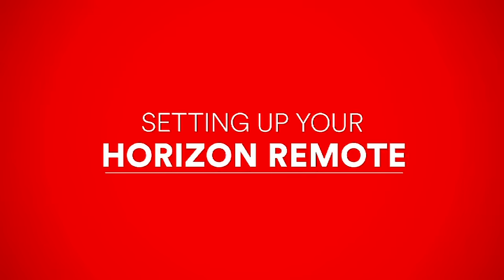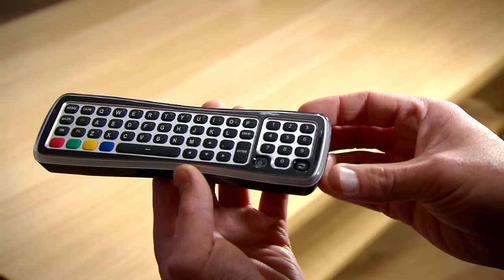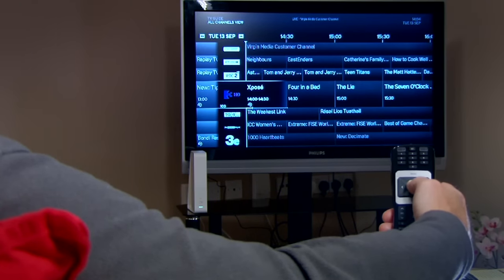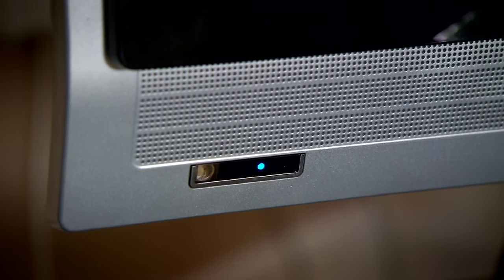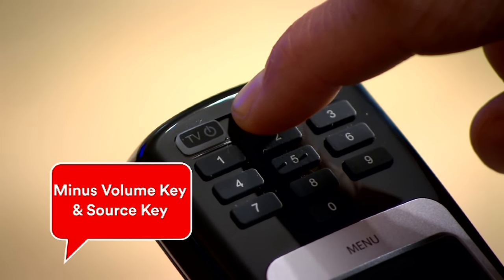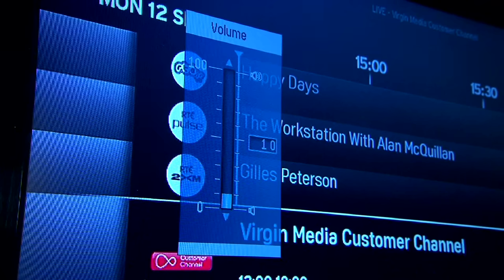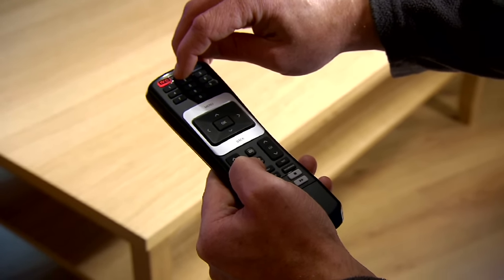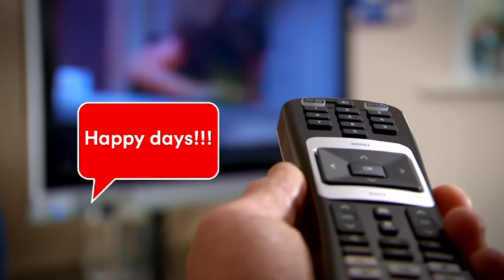How to set up your Horizon Remote Control!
This video will show you how to pair your TV with your Horizon Remote Control and will also explain how to access your TV code.